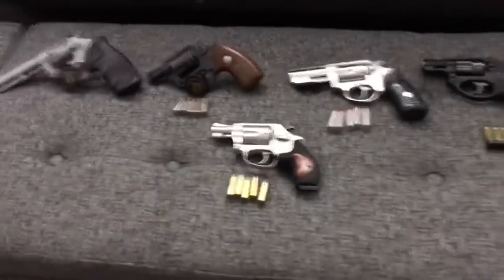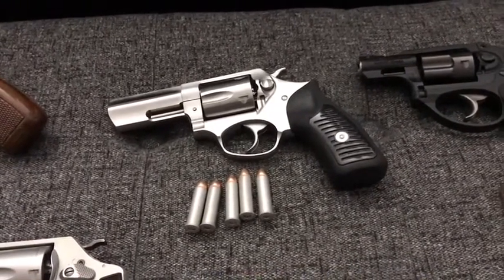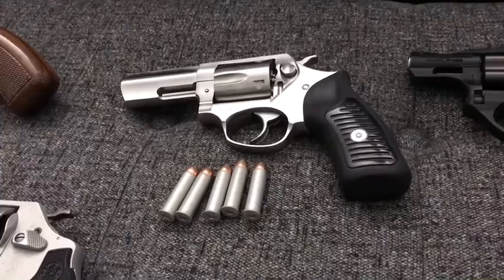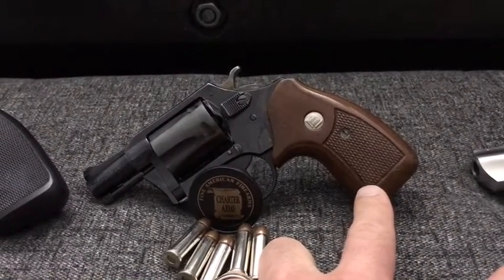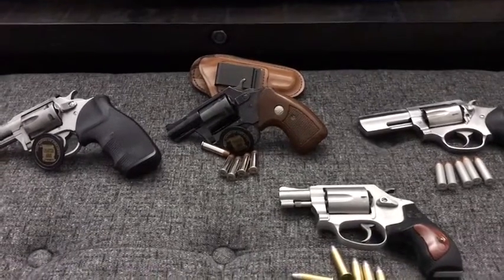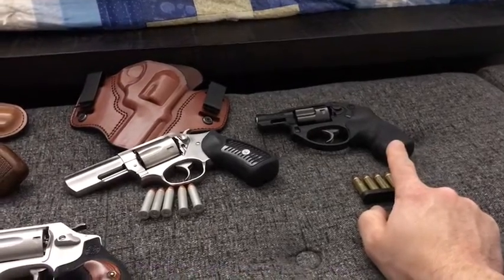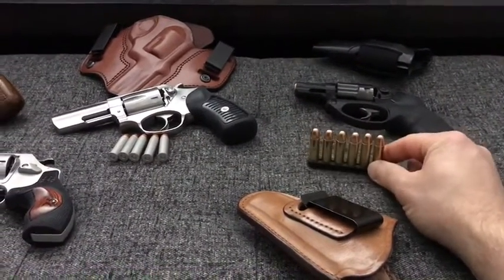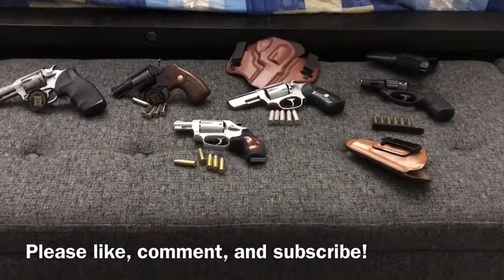Cranky Gun reviews Revolver Roundup! COVID 19 shut down my range!